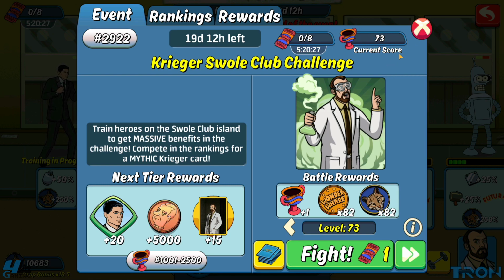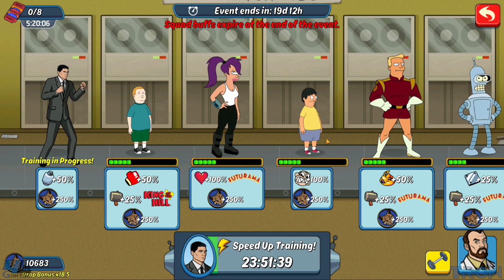Animation Throwdown - Fort-Kickass Swole Challenge 2022 - Day 9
GOBUCKURSELF